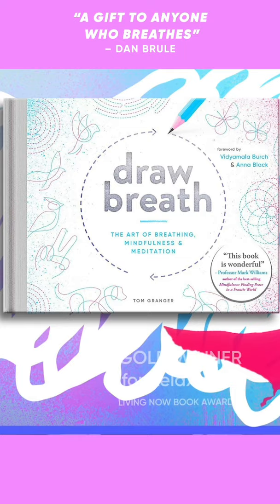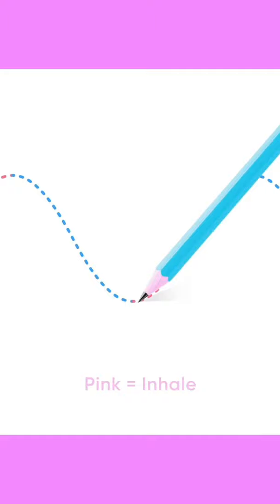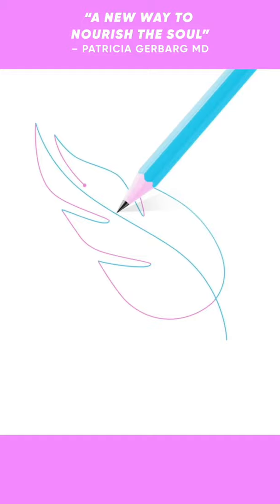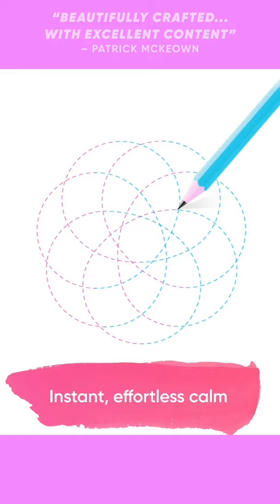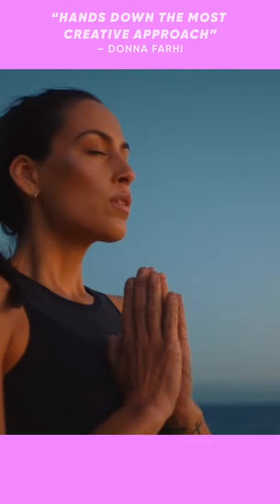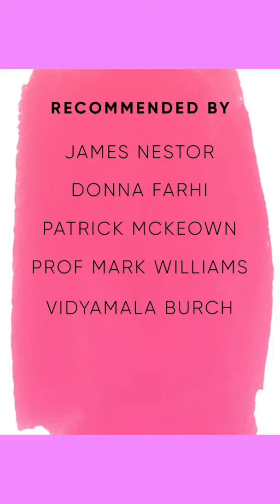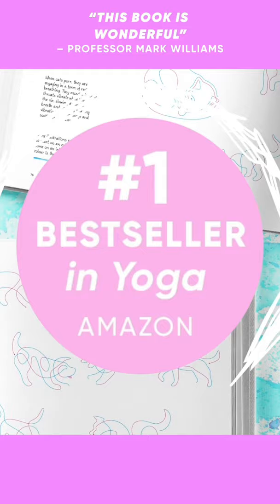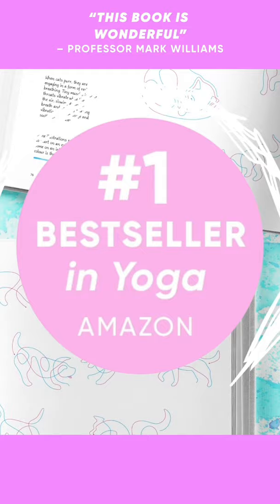The Draw Breath technique explained in under a minute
Make meditation easy, fun & instant with the relaxing, creative exercises inside Draw Breath.

... to download and print a free sample

Draw Breath invites you to mindfully explore your own breath through a series of simple, rejuvenating, and unique drawing exercises; literally drawing your breath on the page!

As well as being inherently meditative, each page has a deeper meaning related to your breathing experience. Each exercise will help you to explore something new about the physiology, psychology or philosophy of your breath, while offering a focused, calming and rhythmic breathing experience. So you can make ‘breathtaking’ art. Literally.

The book combines the hot-topics of health and mindfulness with the spirit of adult-creativity and relaxing colouring books in a whole new way.

The philosophy behind Draw Breath takes inspiration from the ‘enso’ circle; the simple mark drawn by traditional Zen calligraphers in time with a natural exhalation during a state of enlightenment. It draws its influences from the ancient and the new –  creatively exploring ideas from buddhism, yoga and qigong as well as the latest research in breath science, anatomy and mindfulness meditation.

You don’t need to be good at art or drawing to enjoy Draw Breath. You don’t need any prior experience with yoga or meditation and the book is particularly helpful for people who struggle to stay focused during traditional meditation.

Enjoy over 100 simple and intrinsically relaxing creative exercises inside Draw Breath.